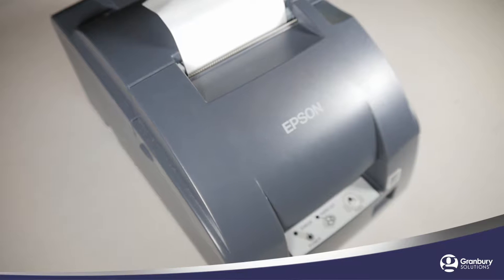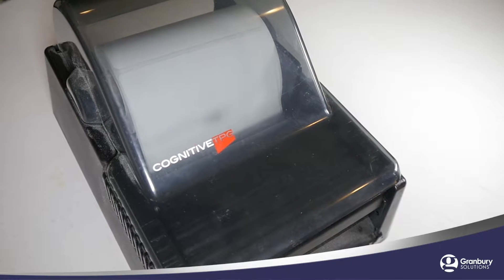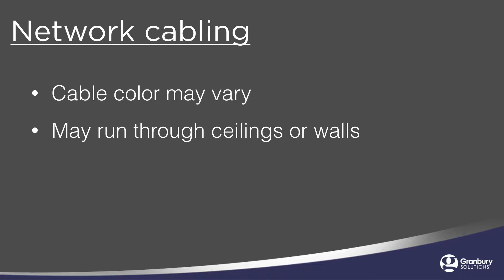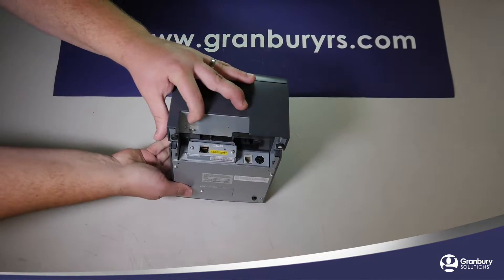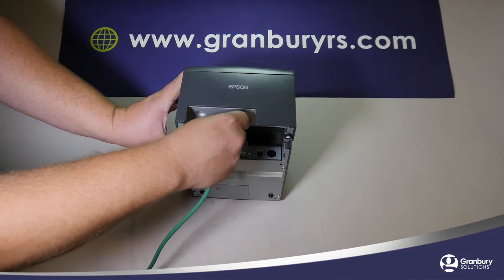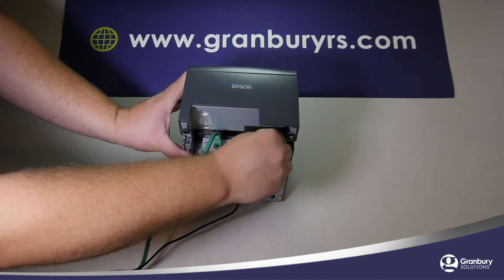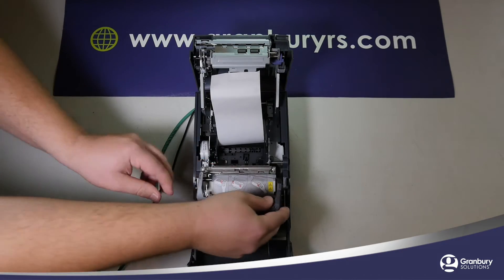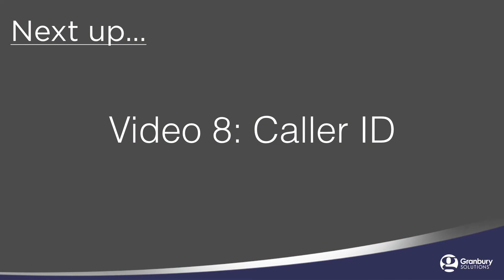Thr!ve POS Hardware Video Series 7: Printers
In this video, learn how to set up the printers for your Thr!ve restaurant point-of-sale system.